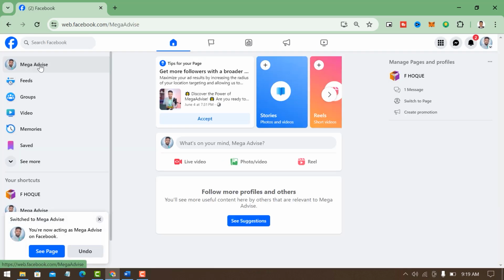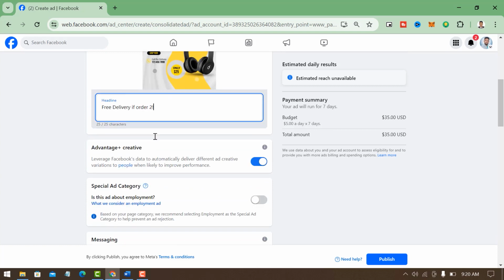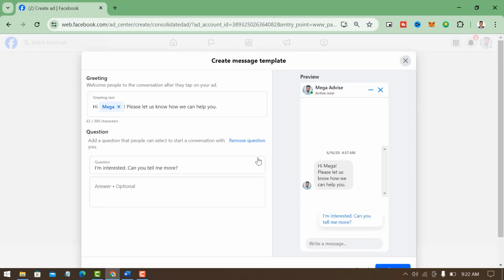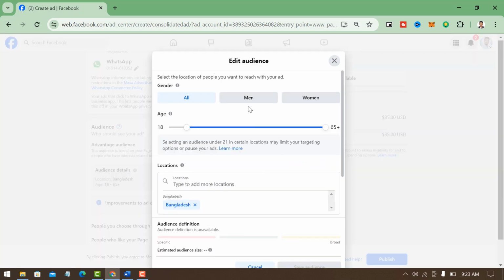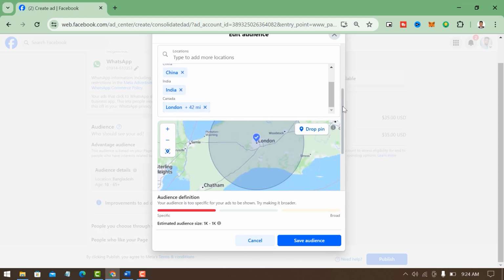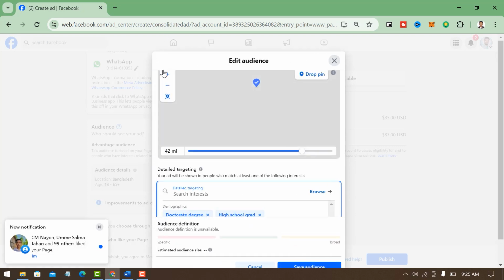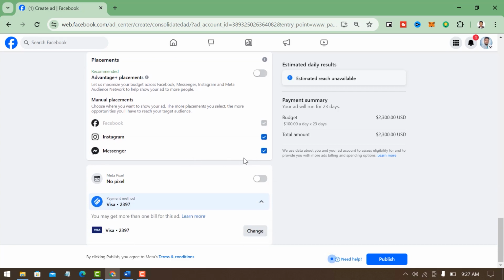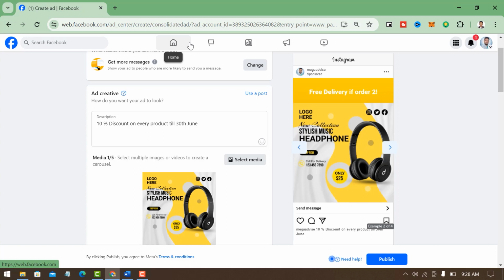how to do Get more messages Facebook ads | Get more message Facebook ads | TECH ON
Want to drive more customer inquiries and boost engagement through Facebook ads? 📩 In this detailed tutorial, we'll show you how to set up Facebook ads specifically designed to get more messages from potential customers. Whether you're a business owner, marketer, or new to Facebook advertising, this guide will walk you through every step to create effective ad campaigns that drive conversations and generate leads.
In This Video, You Will Learn:
1. Introduction to Facebook Ads for Messages:
o The benefits of using Facebook ads to generate more messages.
o How message-driven ads can enhance customer interaction and business growth.
2. Setting Up Your Facebook Business Manager:
o How to create and navigate your Facebook Business Manager account.
o Linking your business page and ad account for seamless ad management.
3. Creating a Campaign:
o Selecting the right campaign objective (Messages).
o Setting up your campaign budget, schedule, and bidding strategy.
4. Ad Set Creation:
o Defining your target audience based on demographics, interests, and behaviors.
o Choosing the optimal placements for your ads (Facebook, Messenger, Instagram).
5. Ad Creation:
o Writing compelling ad copy that encourages users to send a message.
o Designing engaging visuals and videos to capture attention.
o Utilizing the “Send Message” button effectively.
6. Optimizing for Better Performance:
o Tips on A/B testing your ads to find the best-performing version.
o Monitoring and analyzing key performance metrics.
o Making data-driven adjustments to improve ad results.
7. Advanced Strategies:
o Using custom and lookalike audiences to reach the right people.
o Retargeting users who have interacted with your page or ads.
8. Common Mistakes to Avoid:
o Common pitfalls to watch out for when setting up message campaigns.
o How to troubleshoot and enhance underperforming ads.
By the end of this video, you'll have a thorough understanding of how to set up Facebook ads that effectively drive more messages from potential customers. Download our free resource guide to ensure you cover all the important steps in your ad creation process!
Resources Mentioned in the Video:
• Free Resource Guide:
• Facebook Business Manager
• Facebook Ads Help Center
💬 Ready to start receiving more messages? Watch the video now and turn your Facebook ads into a powerful tool for customer engagement and lead generation!